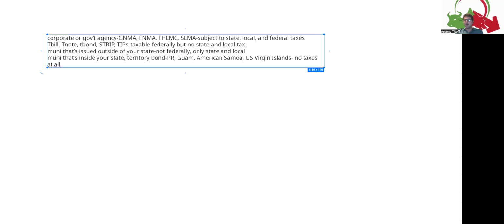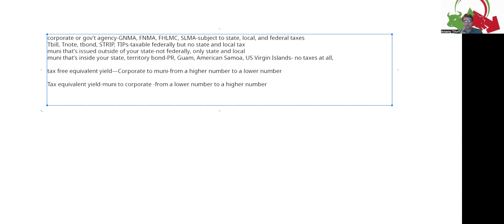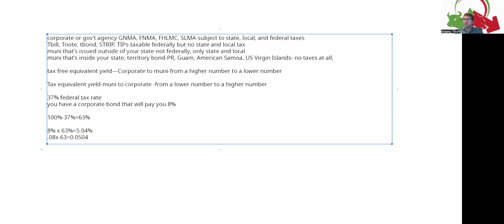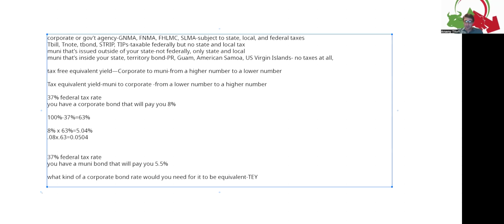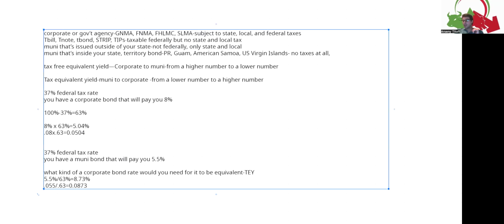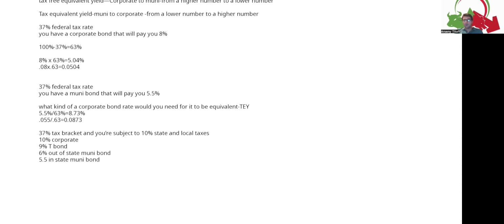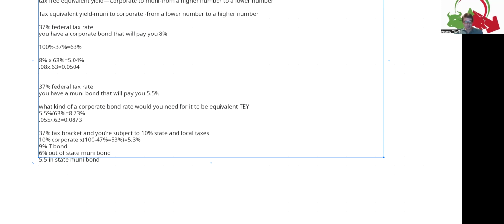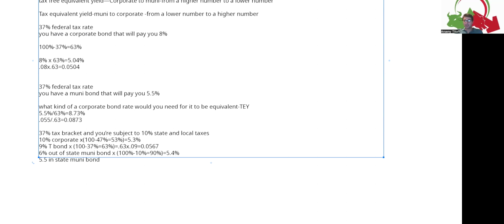Tax-Free Equivalent and Tax-Equivalent Yield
Comparing corporate, municipal, and Treasury bond taxation.